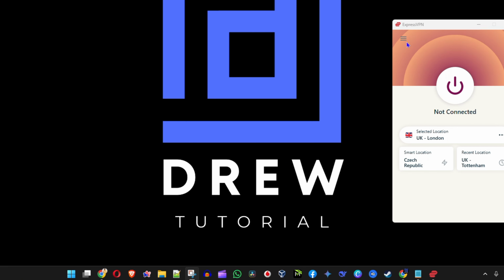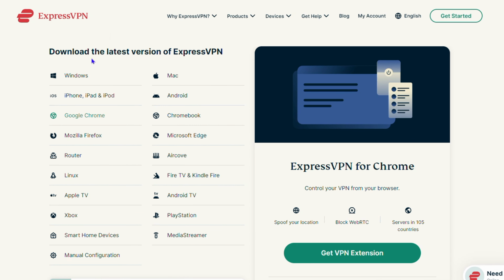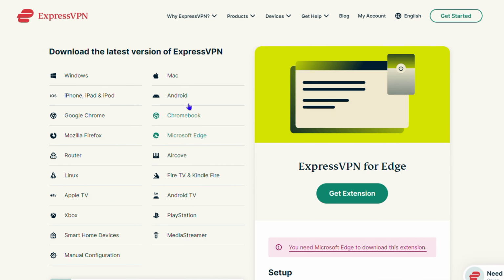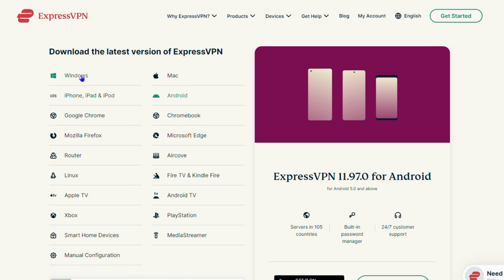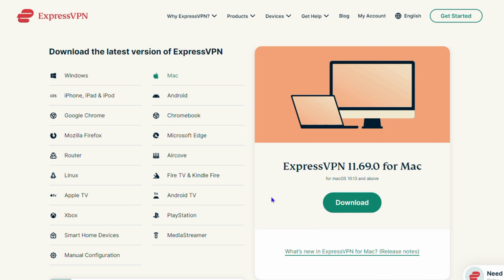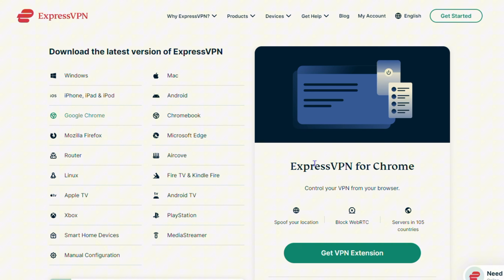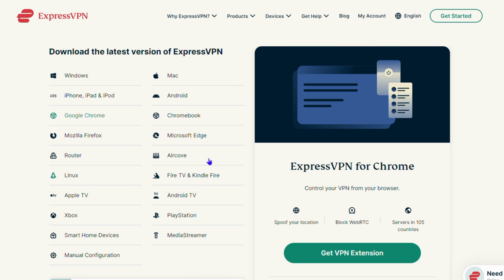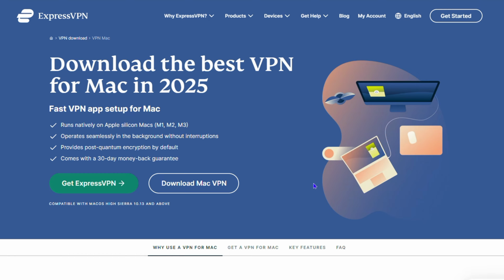How to Get EXPRESSVPN Extensions NOW!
Learn how to get EXPRESSVPN extensions for your browser and enhance your online security and privacy! In this video, we'll show you how to download and install EXPRESSVPN extensions on your browser, allowing you to browse the internet safely and securely. With EXPRESSVPN, you can unblock geo-restricted content, protect your data from cyber threats, and enjoy fast and reliable VPN connections. Get EXPRESSVPN extensions now and start browsing the internet with confidence!